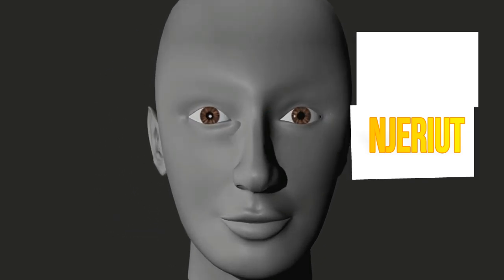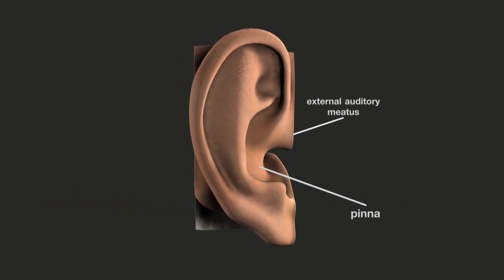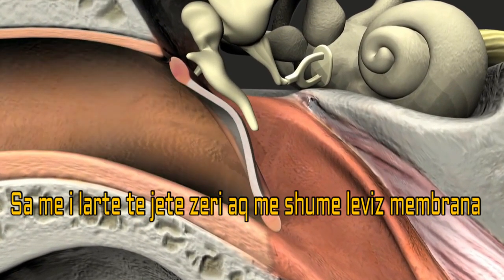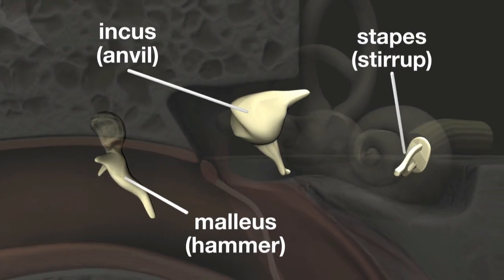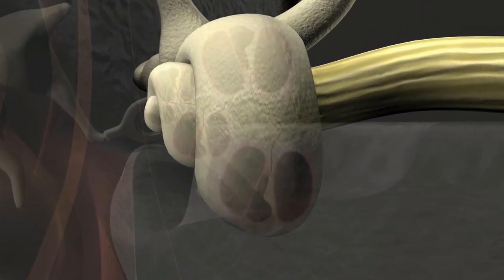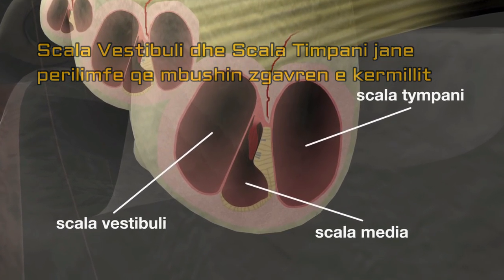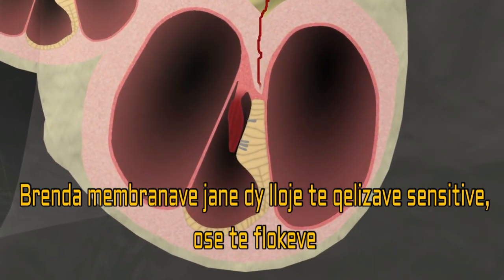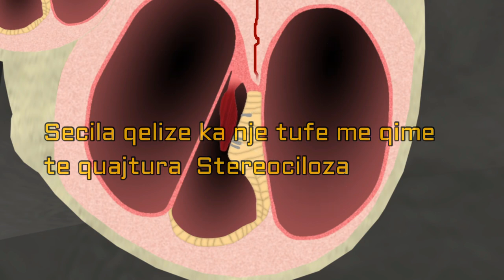Anatomia E Veshit Te Njeriut-Sistemi i Degjimit